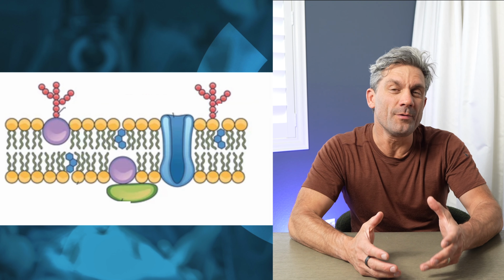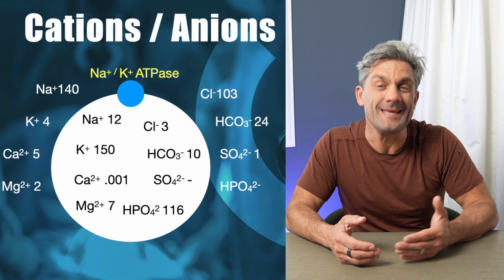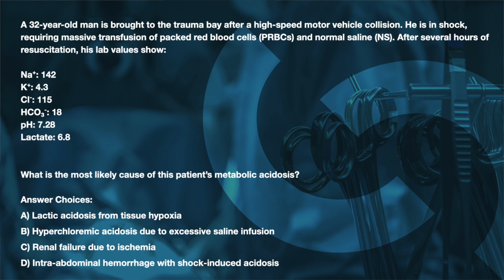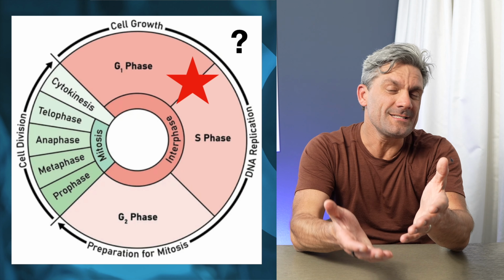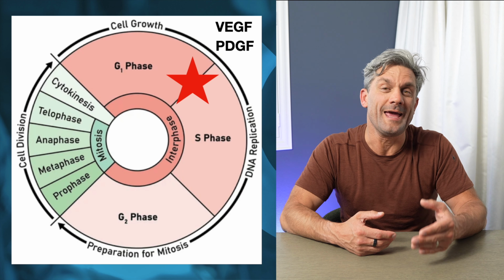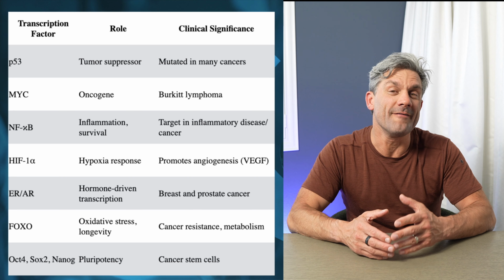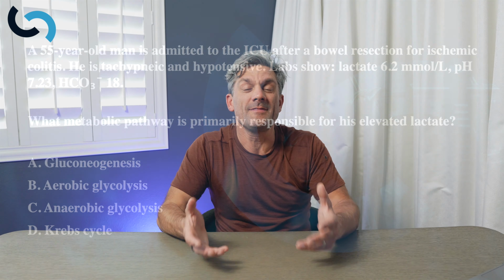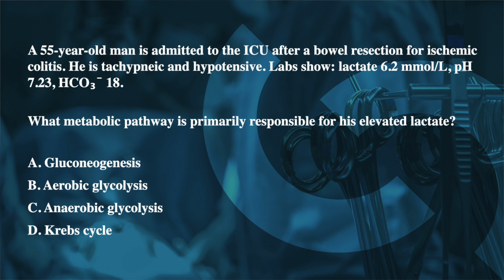Cell Biology for Surgeons | High-Yield ABSITE & Board Review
Mastering cell biology is essential for surgical trainees preparing for the ABSITE and general surgery board exams.

In this high-yield video, we break down the most testable concepts in cell biology — with a focus on what surgeons need to know.

You'll get detailed explanations of cell cycle regulation, signal transduction, apoptosis, membrane transport, and metabolism, all within the surgical context.

If you haven't purschased a copy of Fiser's ABSITE Review do that now!

This video includes clinical vignettes, ABSITE-style multiple choice questions (MCQs), and thorough answer explanations to help you apply your knowledge and prepare efficiently. Whether you're a resident aiming for a top ABSITE percentile or a board-eligible surgeon reviewing foundational science, this review is designed for you.

🔍 Topics covered:

Cell cycle phases and checkpoints
Mechanisms of cell injury and repair
Mitochondrial function and oxidative phosphorylation
Membrane receptors and second messengers
Protein synthesis and trafficking
Metabolism

Common ABSITE pitfalls in cell biology

🧠 Includes:

Clinical vignettes tied to real surgical scenarios
Multiple choice questions with explanations
Quick recall tips for test day

🎓 Ideal for:

General surgery residents
Medical students on surgical rotations
Surgeons preparing for recertification
ABSITE and general surgery board review

Jump Ahead with These AMAZING Chapters

Start 00:00
Cell Membrane 02:23
Transmembrane Gradients 05:00
Clinical Vignette #1 10:38
Cell Cycle 14:20
Clinical Vignette #2 20:30
Cell Biology and Organelles 22:40
Clinical Vignette #3 27:30
Metabolism 27:58

I'm Dr. Erik Pearson, FACS and I am a board certified pediatric surgeon living in Las Vegas.  I make surgical education videos on all topics in general surgery, health, longevity as well as talks on lifestyle design as a surgeon, book reviews, and studying effectively.  I also write a substack exploring the depths of life as a surgeon.